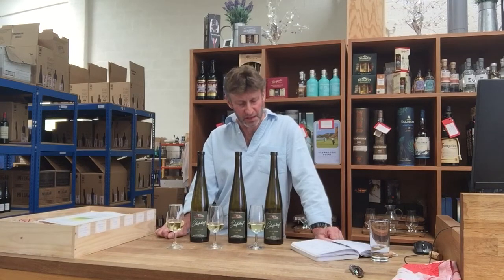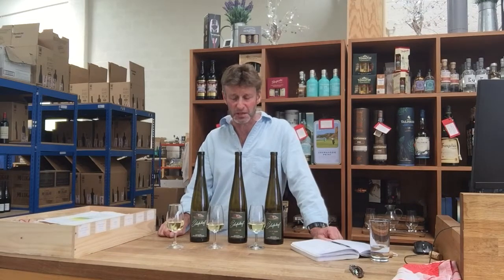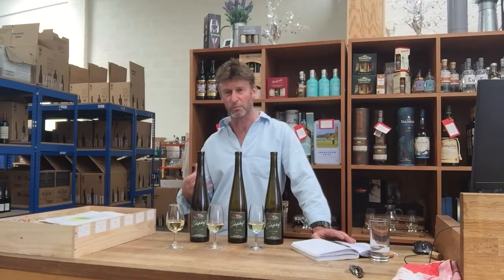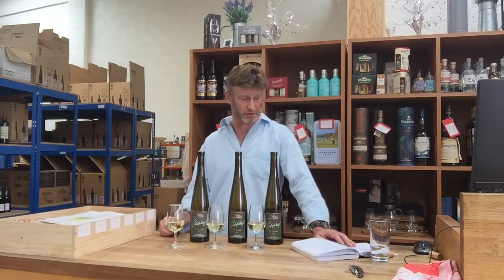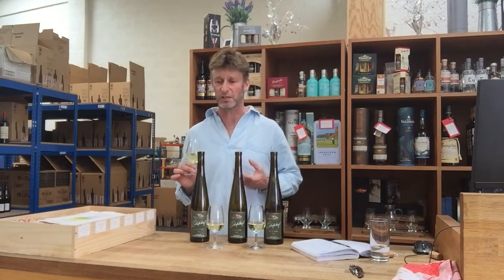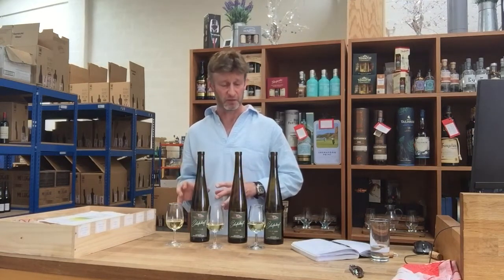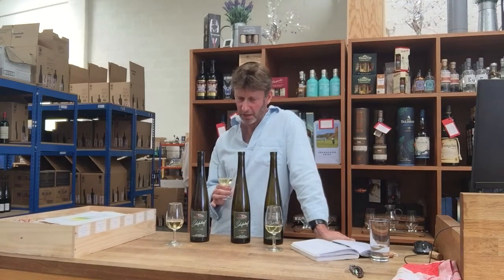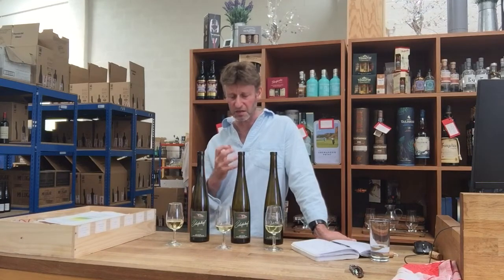The lieu-dit/single vineyard Alsace Rieslings of Schieferkopf - tasted and compared